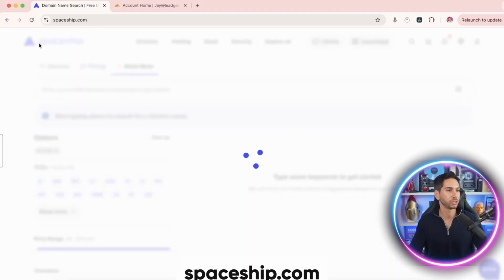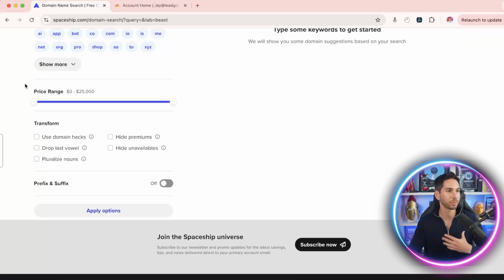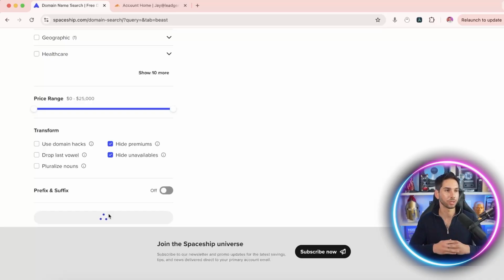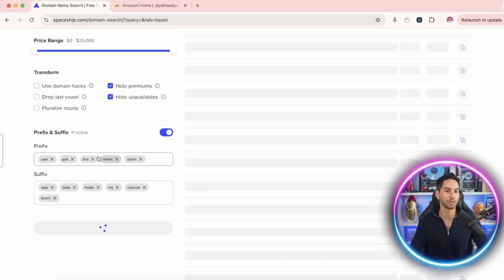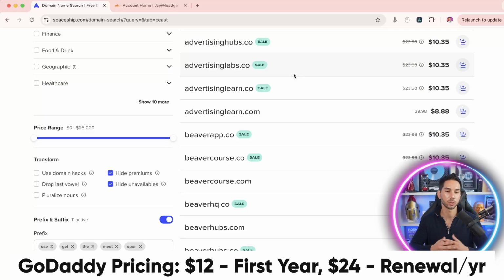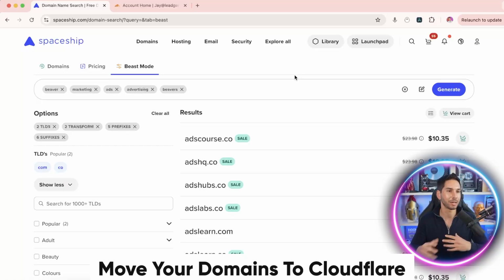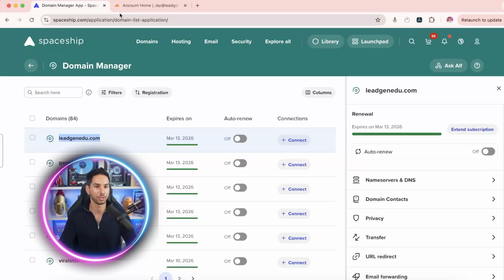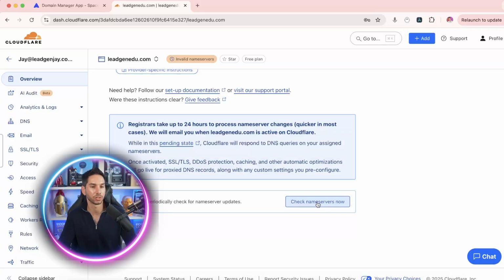Best Site to Buy Cold Email Domains in Bulk (Full Workflow)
Do you need to find cold email domains in bulk? This is my go-to workflow to buy 100's of secondary domains for cheap discounted prices. If you are still using GoDaddy or Porkbun or Name Cheap to buy your domains, switch to this best domain registrar immediately. You can get the cheapest domains on the market for lead generation and cold email campaigns.

🤝 Join The Lead Gen Insiders (All the secrets I can't share on YouTube)
🔑 DFY Buildouts, Industry Secrets, Coaching